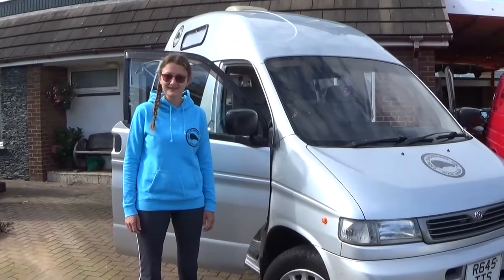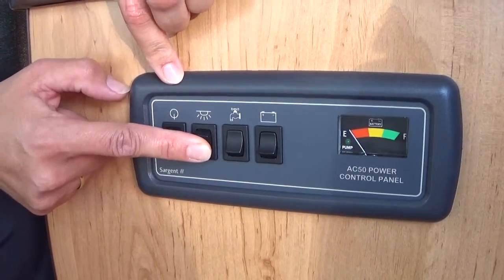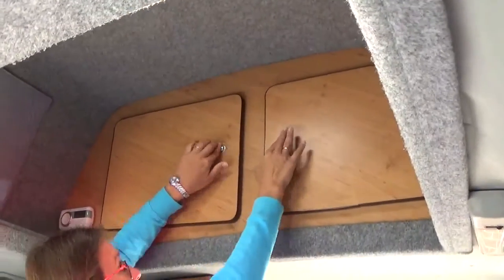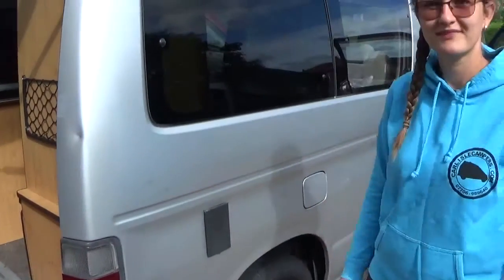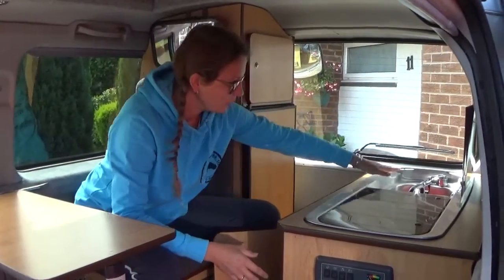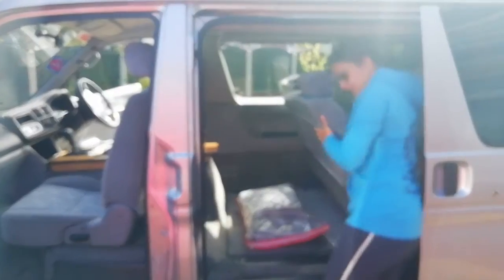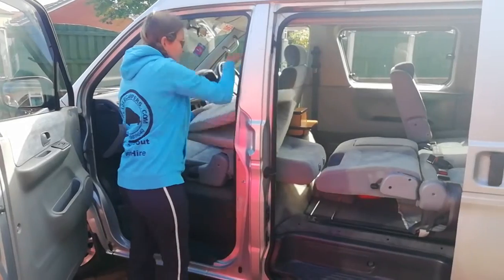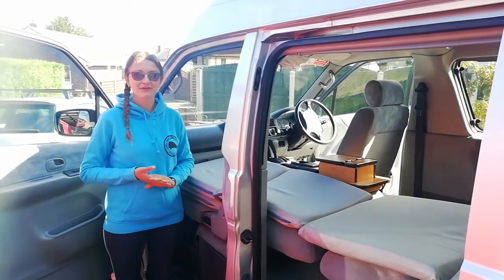Carlisle Campers Cumbria Camper Hire- Mazda Bongo Camper Introduction Walk Around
Camper Hire From Carlisle Campers Cumbria. This video is for anyone hiring our Mazda Bongo High Top Camper to get an understanding on all the features of the van and how to operate it. The video shows you through all the basics of the sink/hob through to making up the beds. If anyone has any enquiries or would like to know more about our hire vans then please just get in touch by visiting our Thanks Tim and Jenny @carlislecampers7541